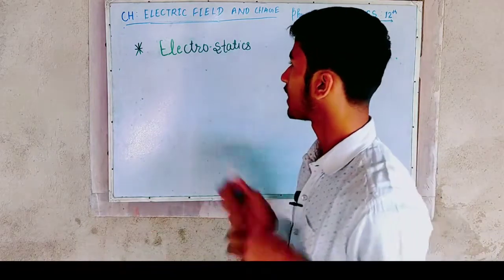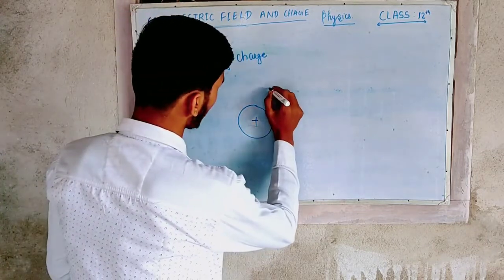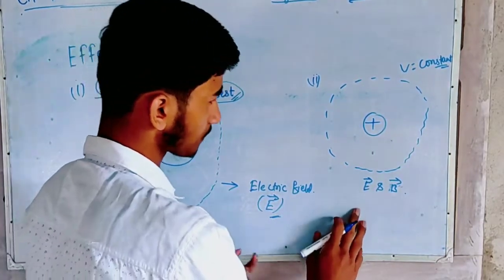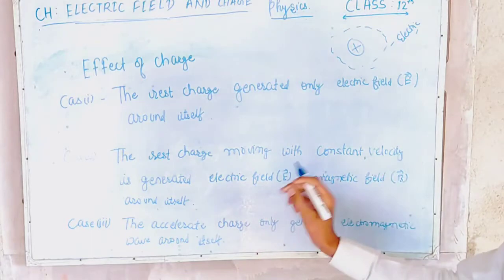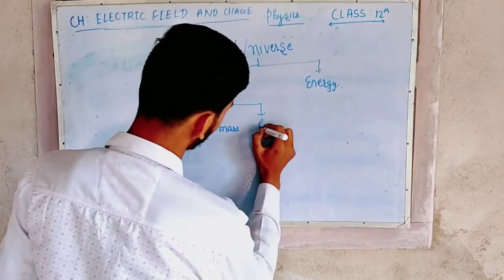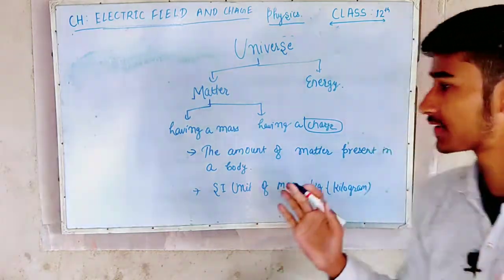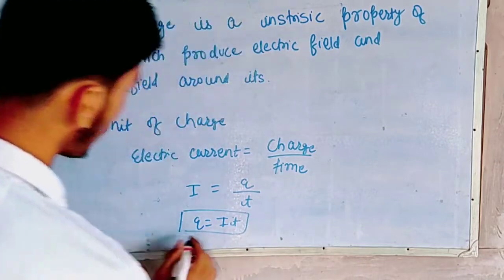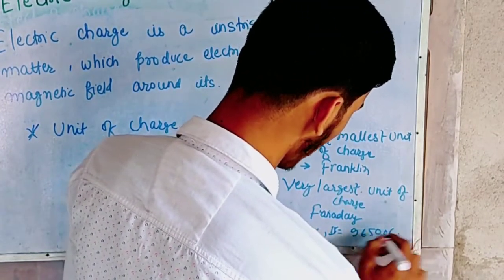Electric Charge and Field || Class 12th Ch 1 Physics | Lecture 01